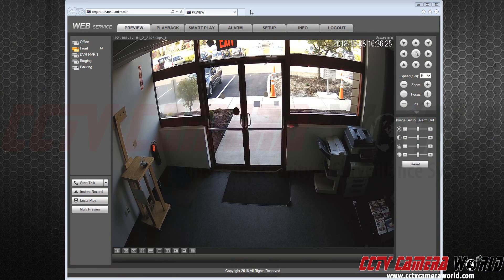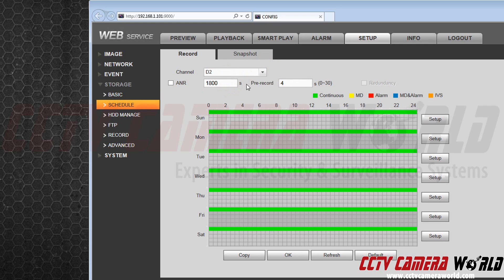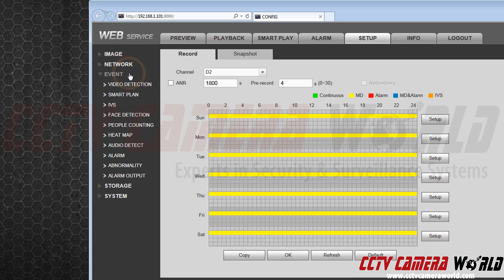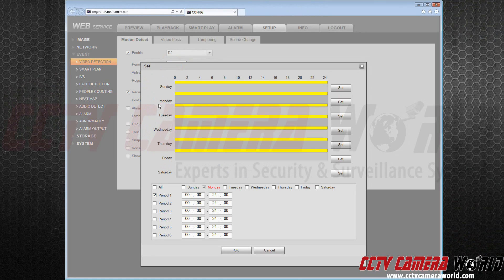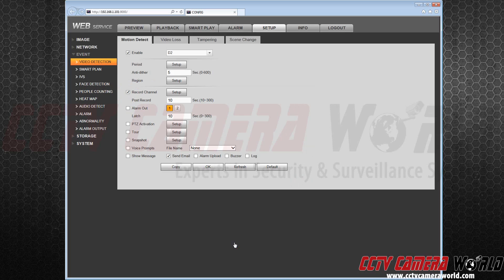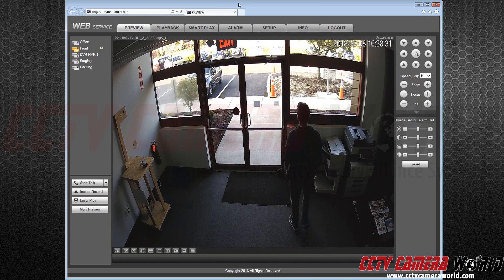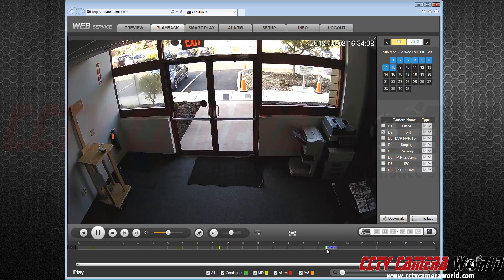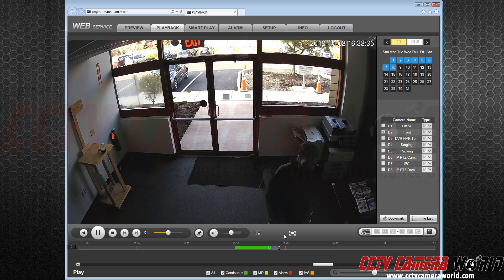Setup Motion Detection through your NVR Web Interface